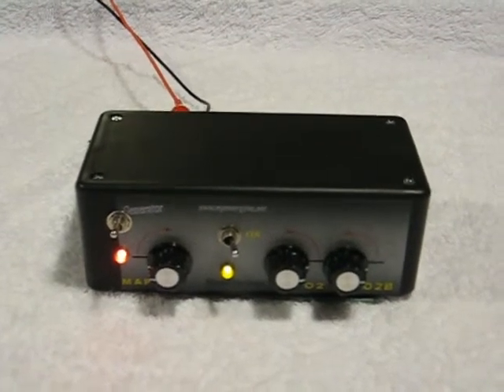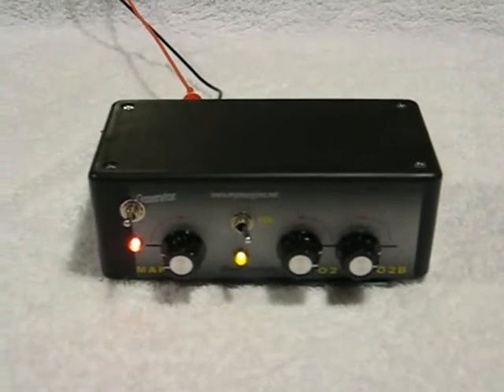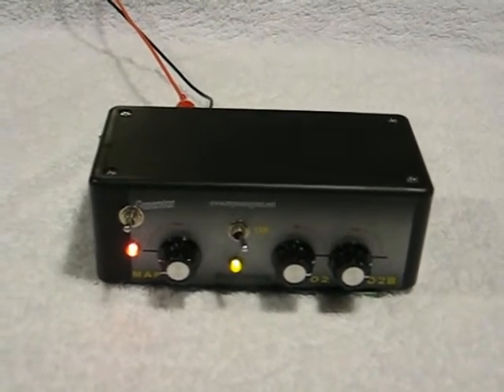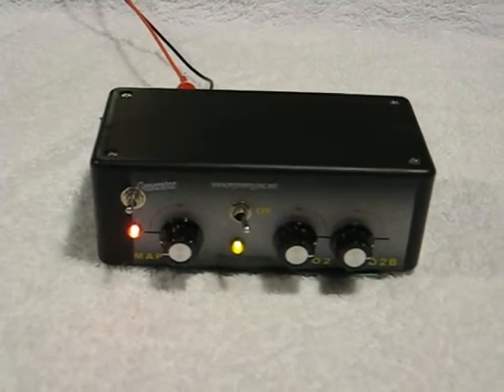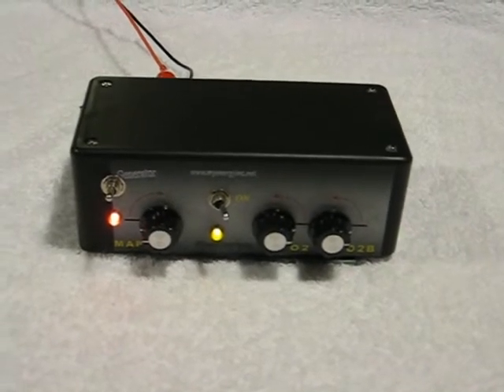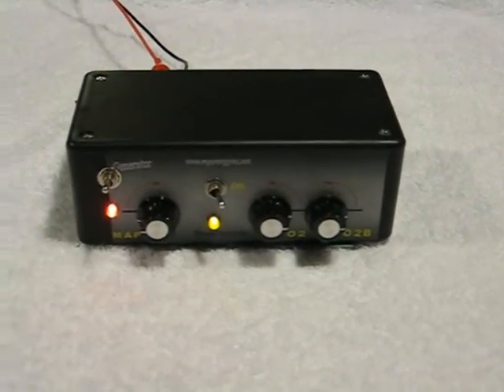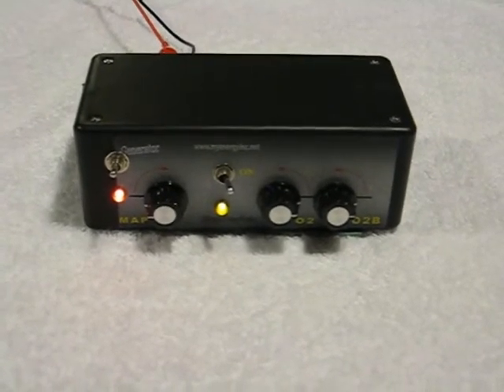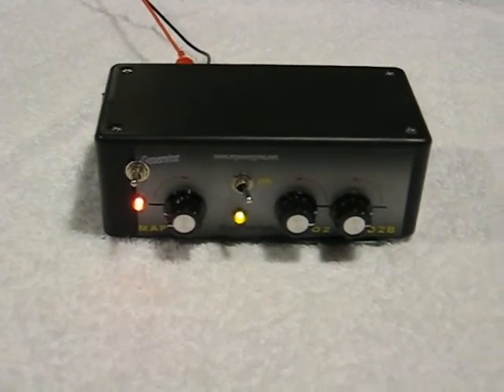Model O2mapix2+s Dual O2 + MAP EFIE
This unit controls 2 O2 sensors, 1 MAP sensor and the ON/OFF function of the hydrogen generator.